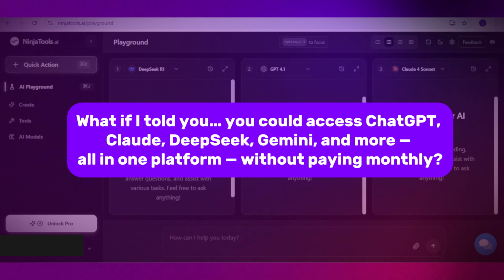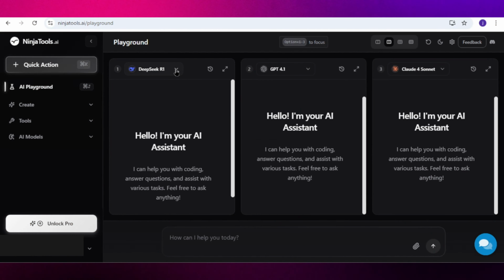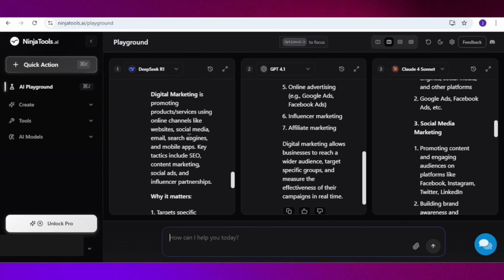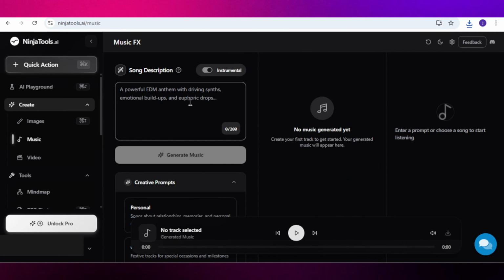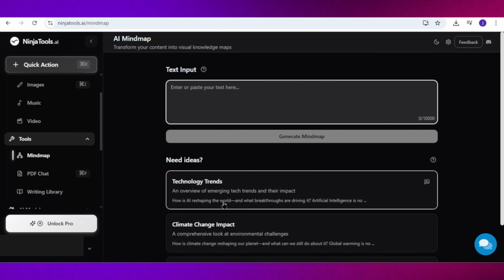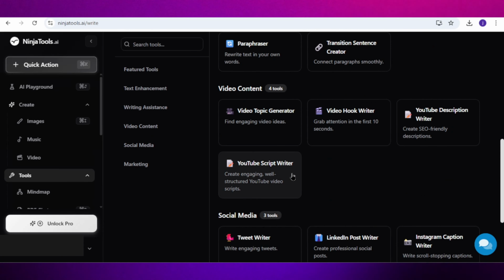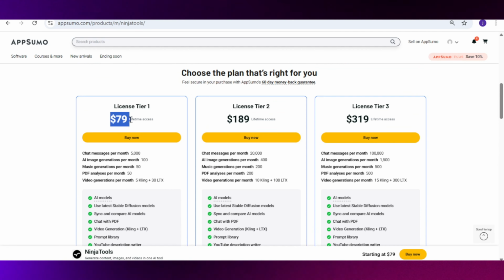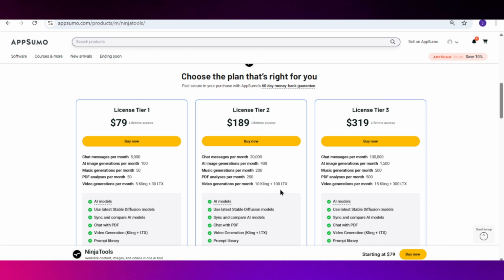All Your Favorite AI Models in ONE Platform – Ninjatools Full Demo!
In this video, I’m giving you a full walkthrough of Ninjatools — one of the most powerful all-in-one AI platforms out there. From chatting with multiple AI models like GPT, Claude, and DeepSeek at once, to generating videos, music, images, mind maps, and even analyzing long PDFs — Ninjatools does it all.

Whether you're a content creator, student, marketer, or business owner — this tool can save you hours of work and tons of money.

💥 And guess what? There’s a limited-time lifetime deal live right now on AppSumo! No monthly subscriptions — just a one-time payment and lifetime access.